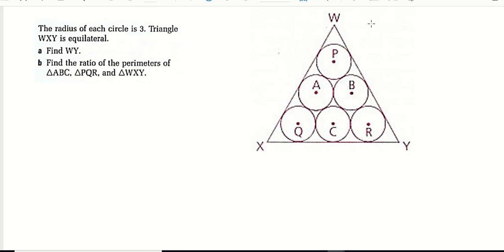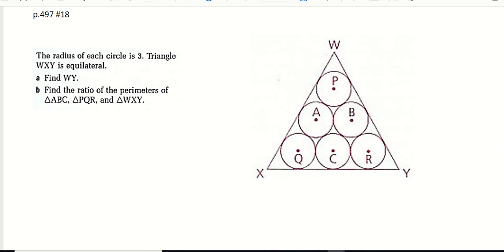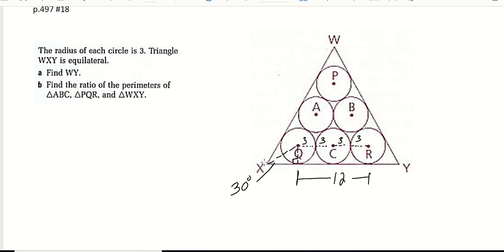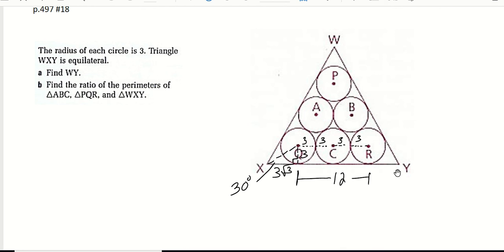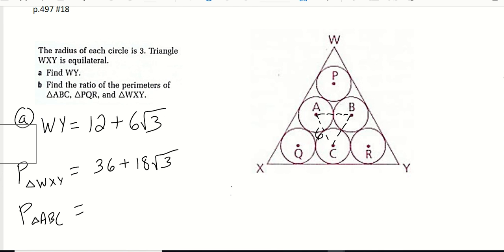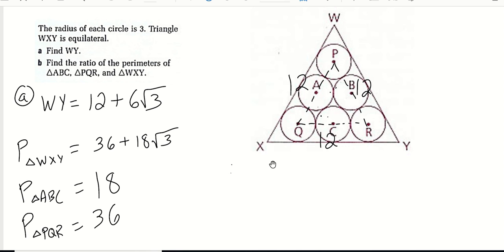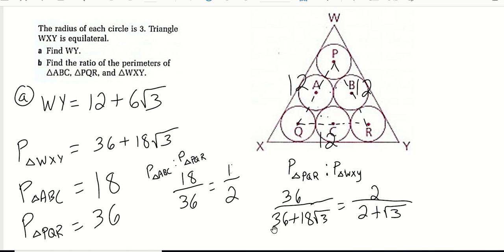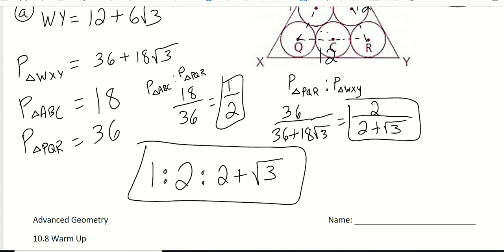10.8 Warm Up